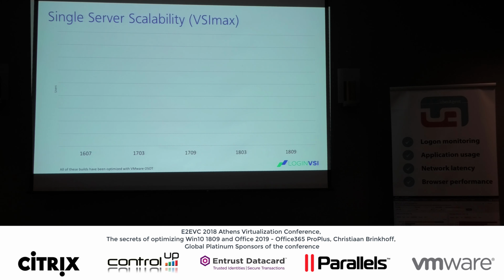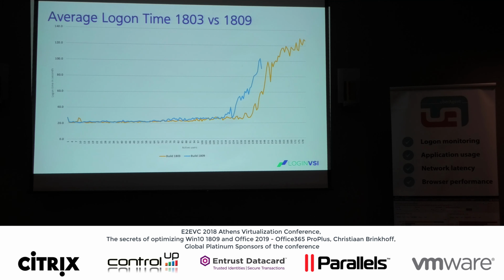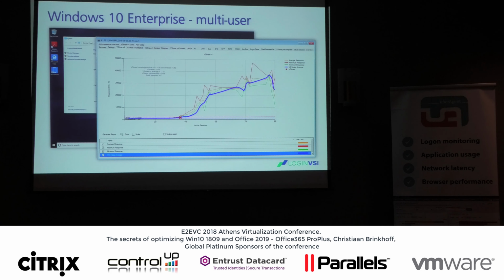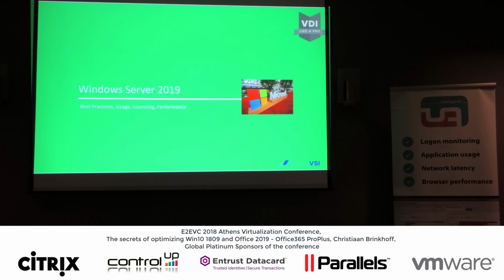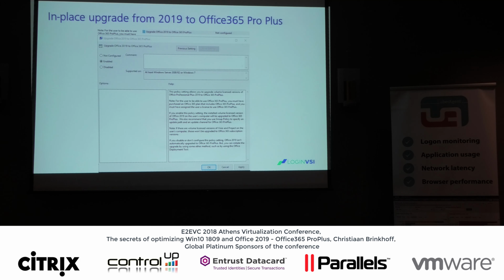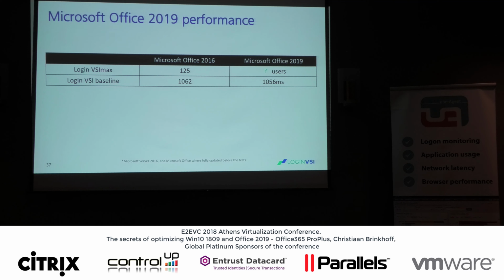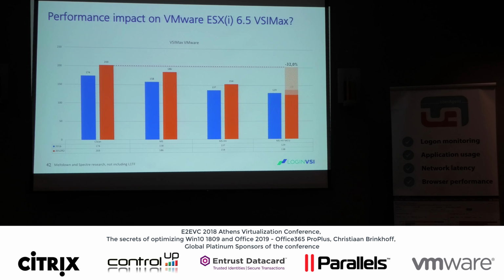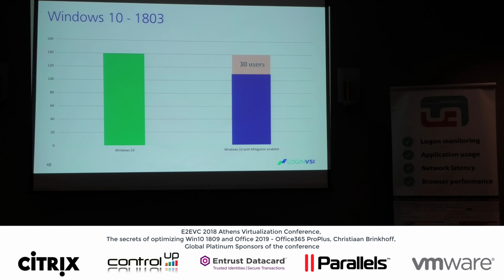Opimizing Windows 10, Office 365 and Office 2019